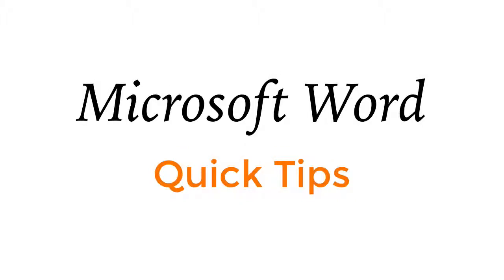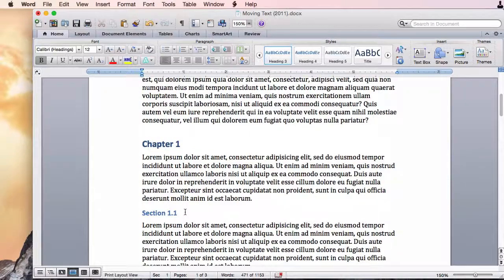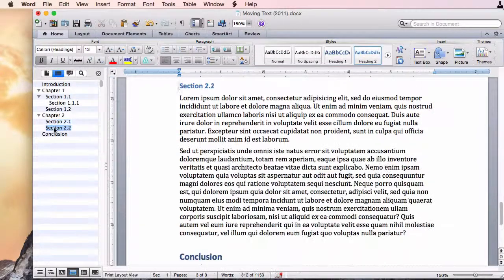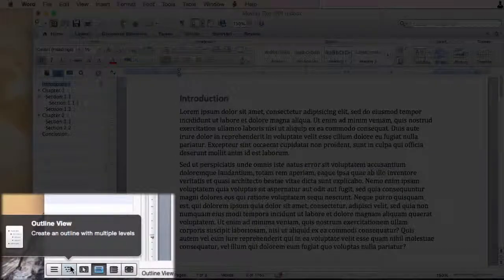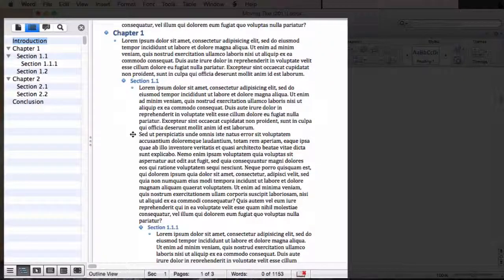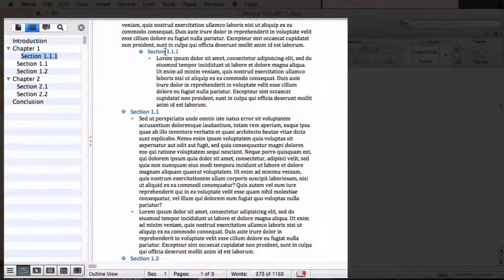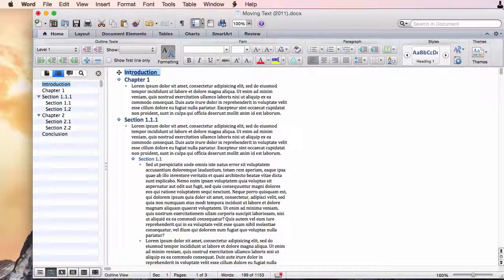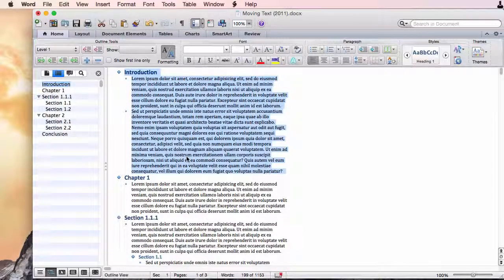Rearranging Text in Microsoft Word (Mac)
This brief tutorial shows you how to rearrange paragraphs in Microsoft Word without the hassle of cutting and pasting.